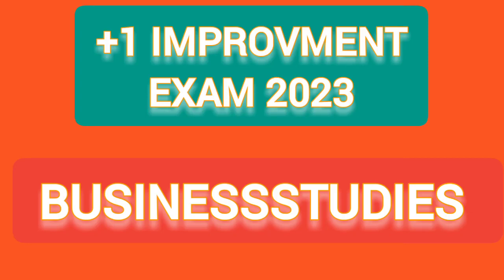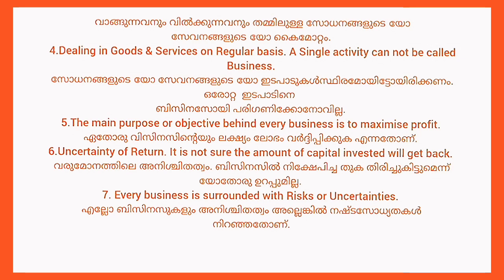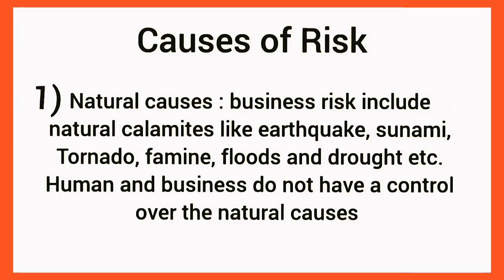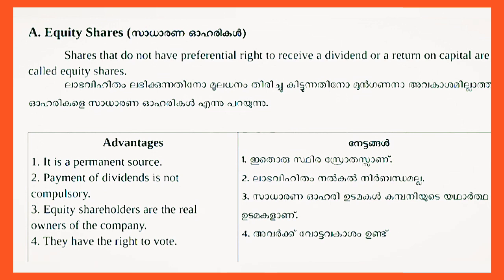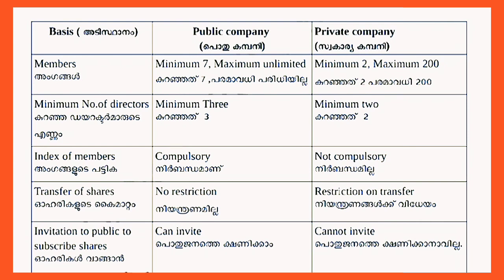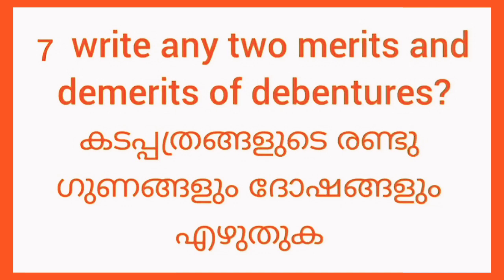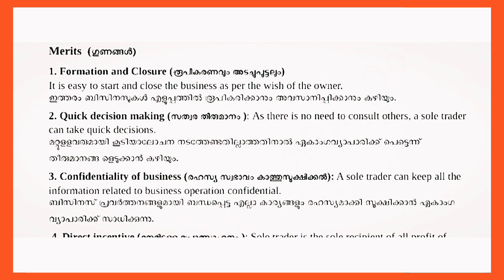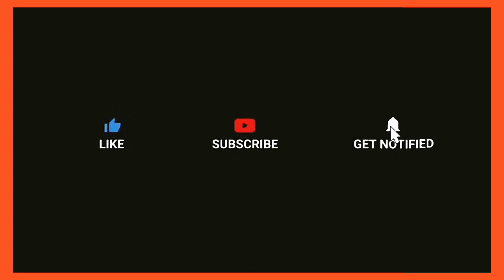Plusone Improvment Exam Business studies2023 important questions and answers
Mean Median Mode എളുപ്പം  പഠിക്കാം 8 മാർക്ക്‌ ഉറപ്പ് 👍💕